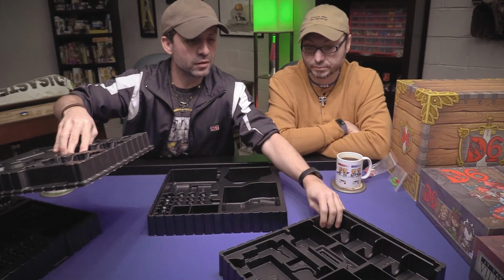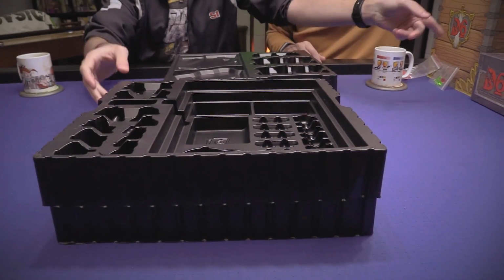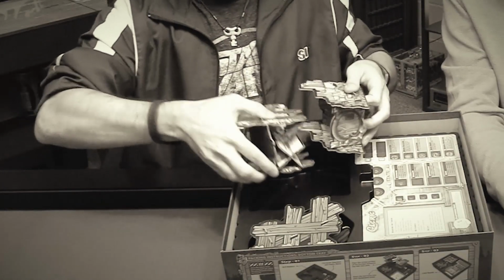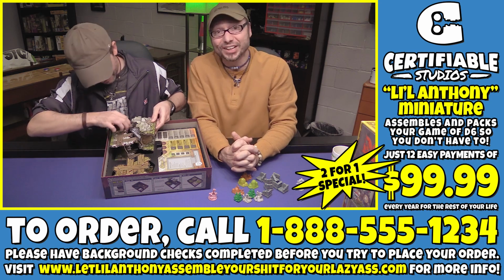D6 Update - Inserts!!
Listen! Do you smell that? We're so close you can almost taste the cardboard. Watch as Jesse and Anthony marry the inserts and pieces into a beautiful union before your greedy eyes!